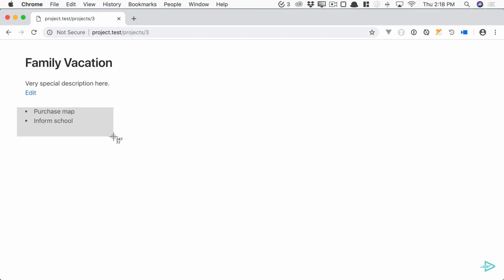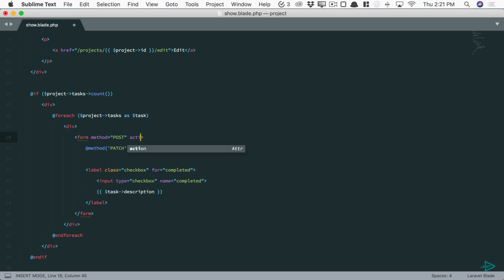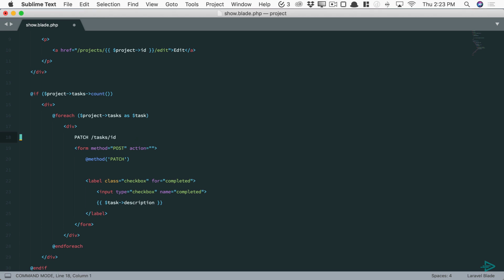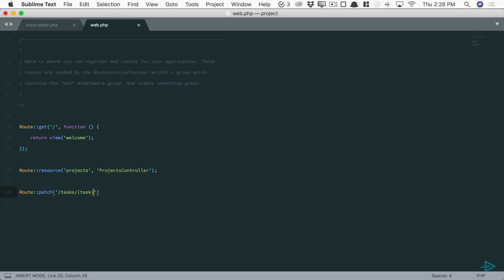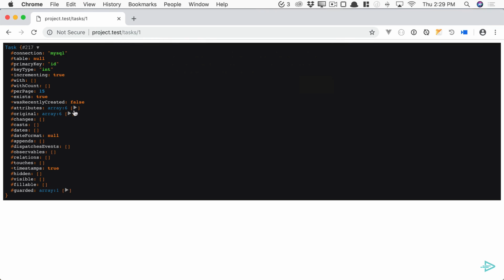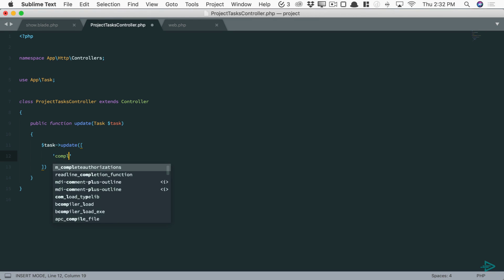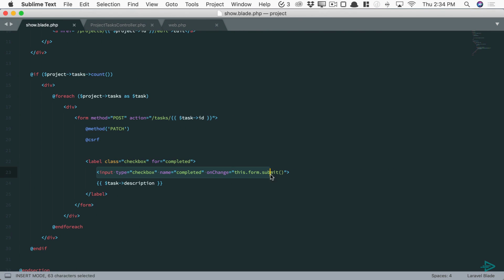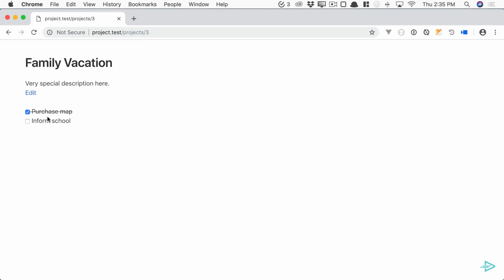Laravel 5.7 Episode 17 Form Action Considerations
It's important to set aside an appropriate amount of time to consider your form endpoints. In this lesson, we'll review two common conventions you'll encounter in the wild.